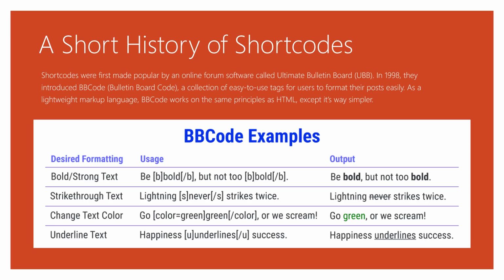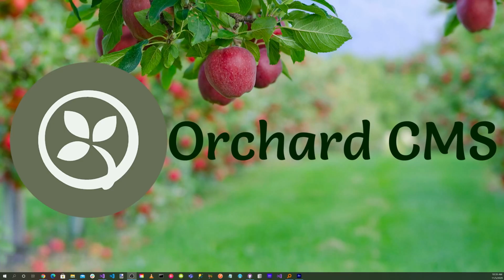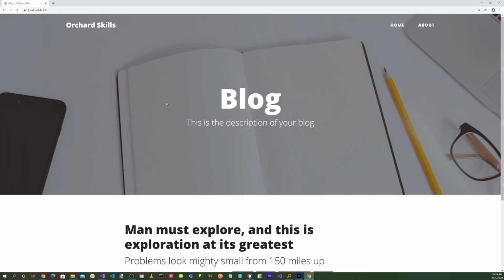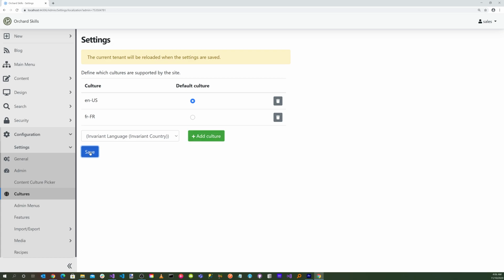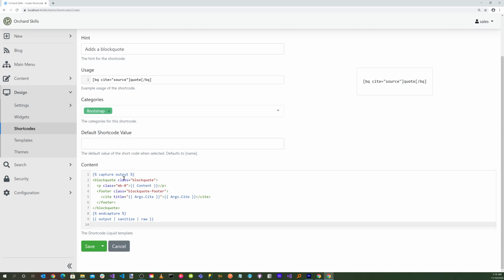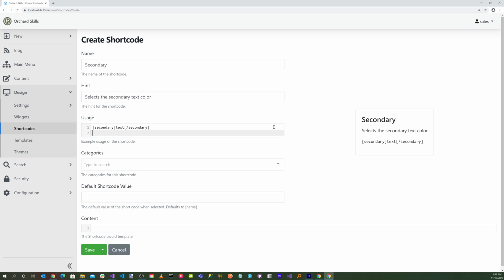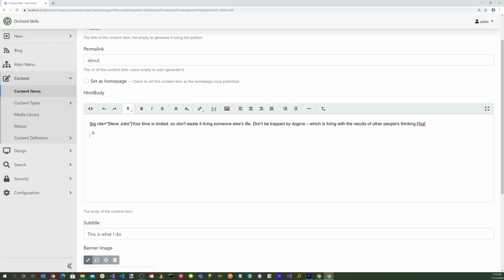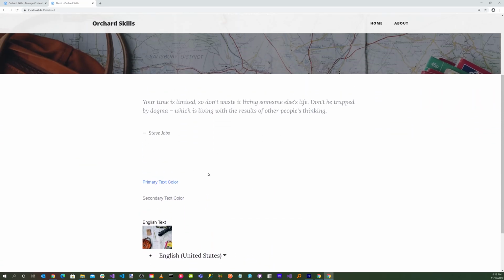Shortcodes in Orchard Core